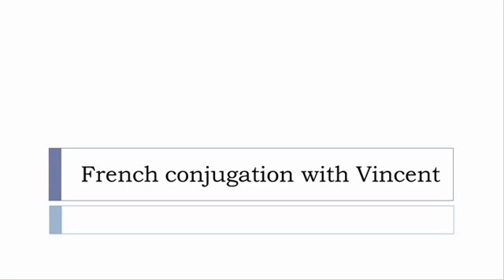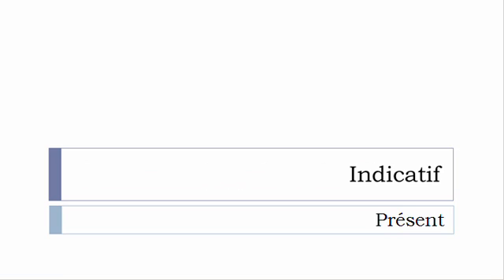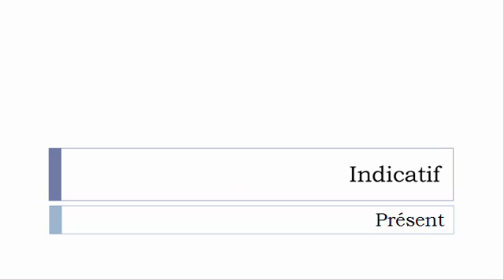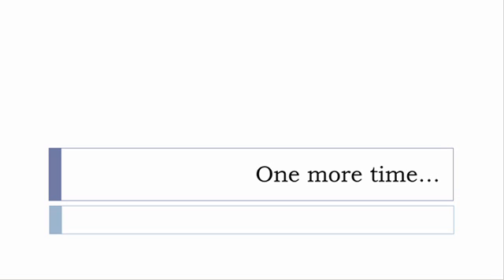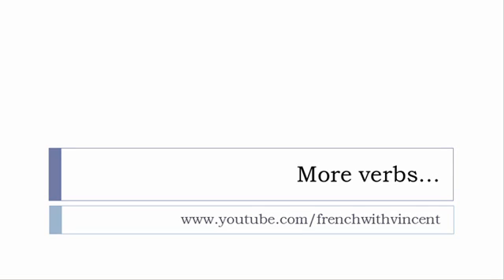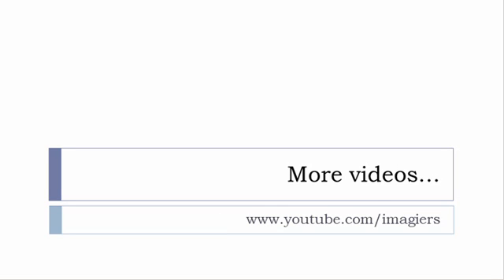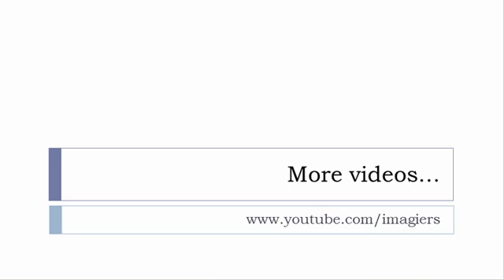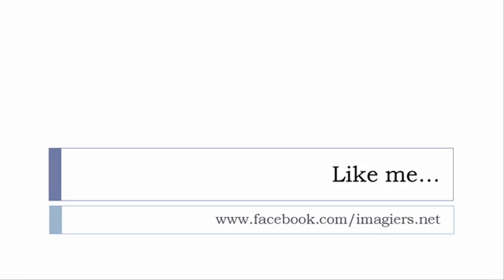French conjugation = Asservir = Indicative Present